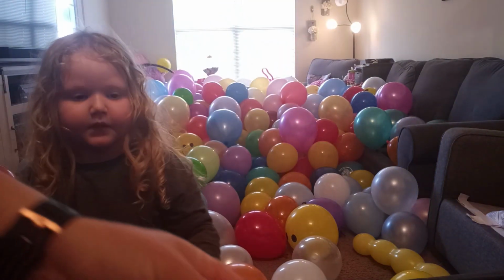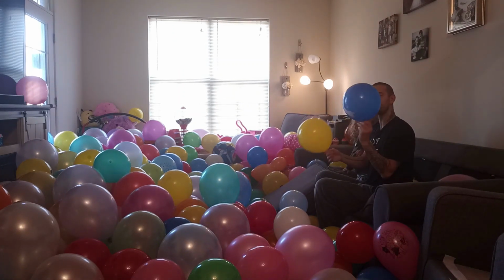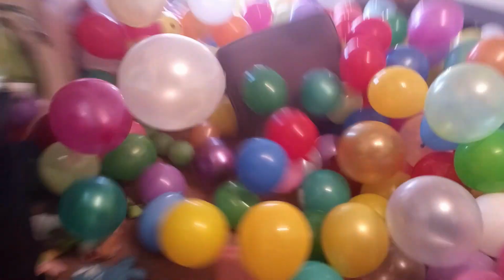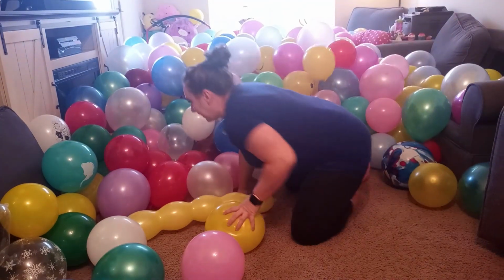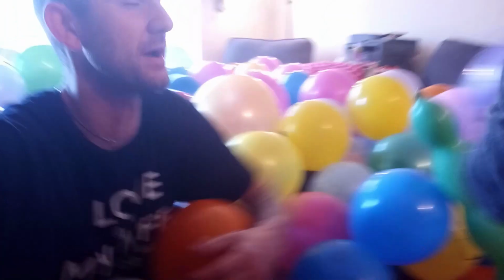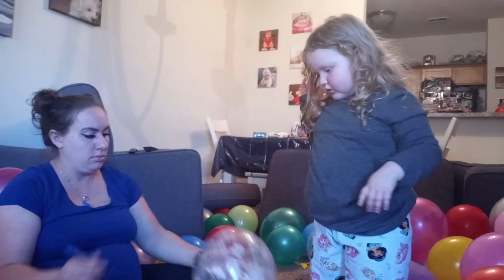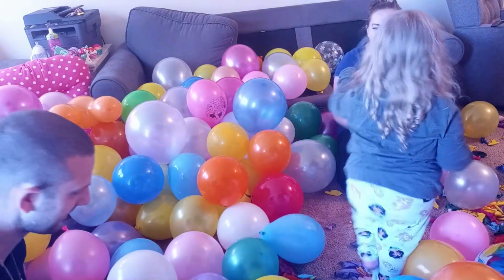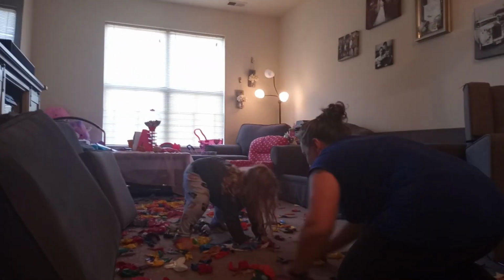PT 2 - 500 BALLOON CRAZINESS! Balloon Surfing, Balloon Slide, We Pop all the 500 Balloons + Toys!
PT 2 - 500 BALLOON CRAZINESS! Balloon Surfing, Balloon Slide, Flips, We Pop all the 500 Balloons! 90 Surprises hidden in the toys (Eraser Toys). We turned our living room into a balloon pit with over 500 Balloons!